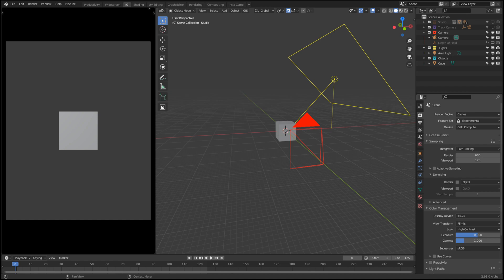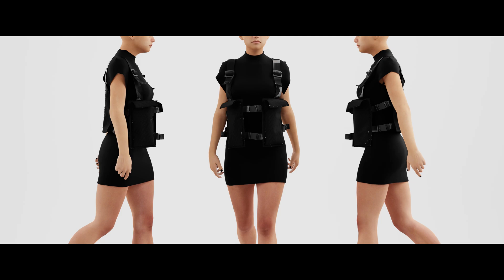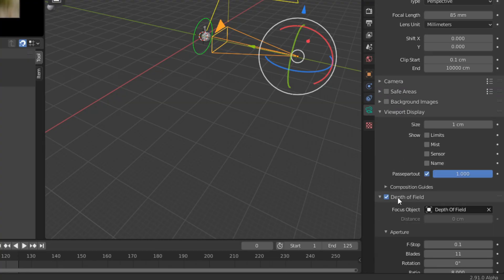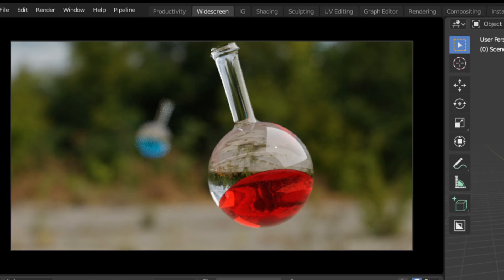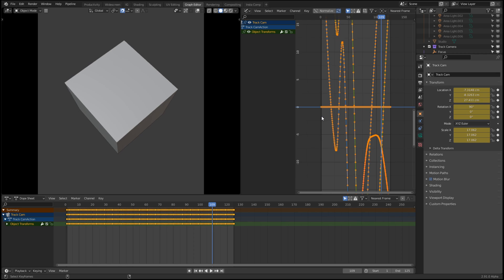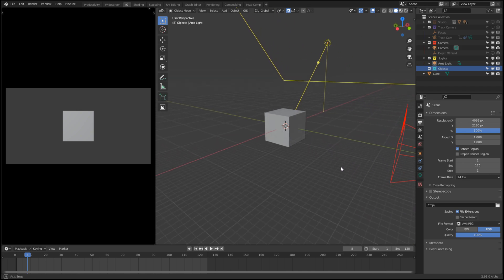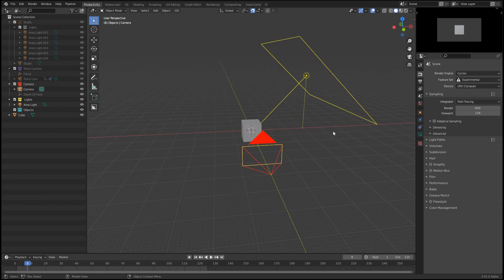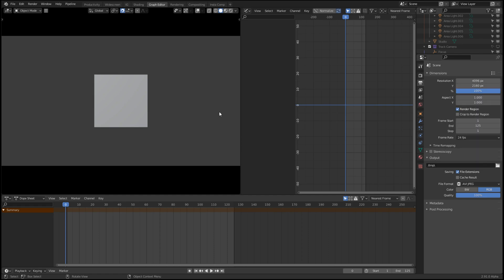My NEW Blender Start Up FIle!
In this video we will be going over my NEW Blender start up file which features everything from a tracking camera, studio, custom workspaces, HDRI set up and more!

📖Chapters
Introductions 0:00
Coloured Collections 0:17
Studio 00:35
The Greatest Camera 1:45
Depth Of Field Set Up 2:46
Example of Using Depth 3:07
Insane Tracking Camera! 5:03
Cinematic Movement 6:15
Collections 7:20
Workspaces 7:45
HDRI Auto Set Up 8:45
More Workspaces 9:49
Graph Editor 11:02
Updated Compositor 11:44
Properties & Settings 12:16
Passes 12:36
Eevee Settings 12:4
How To Save Start Up File 13:06

🎙My Gear!